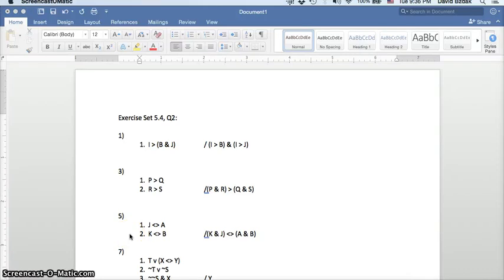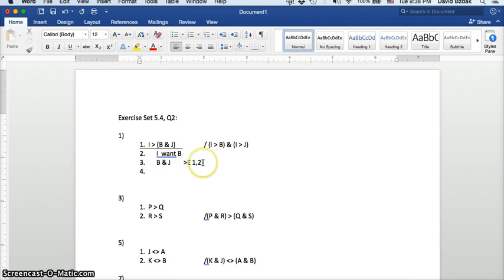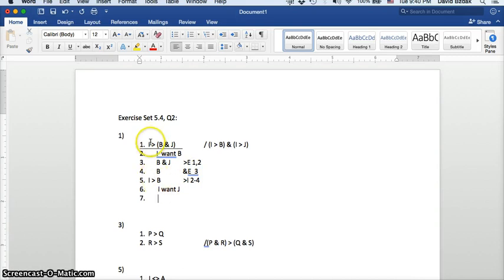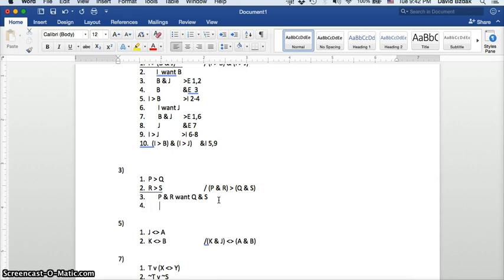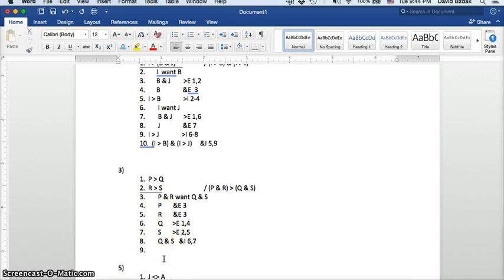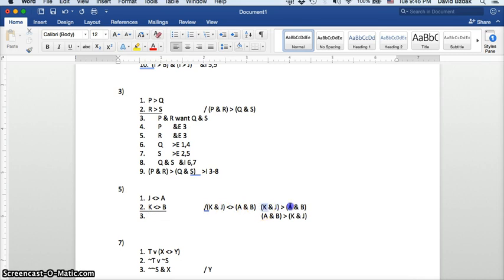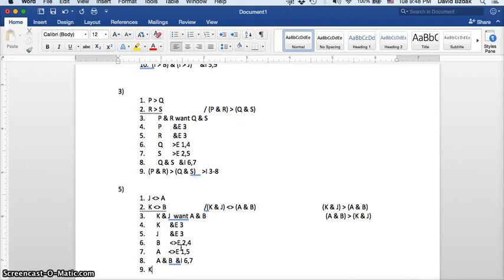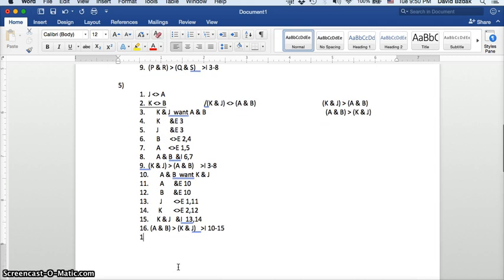Kenny, Ex5.4, Q2, odd